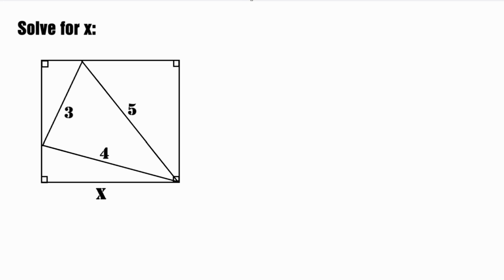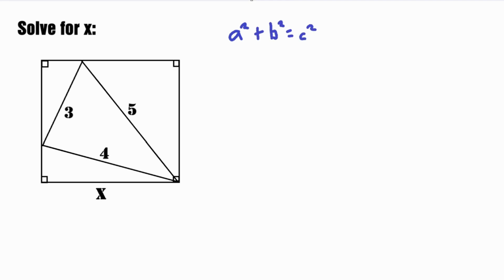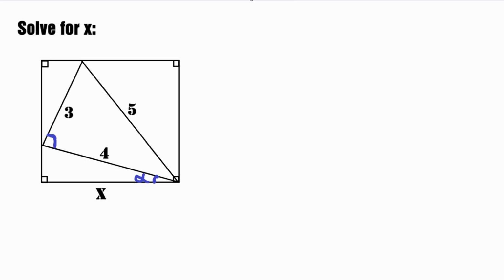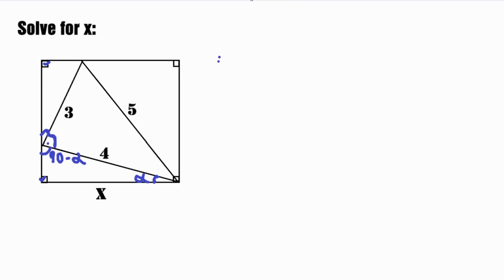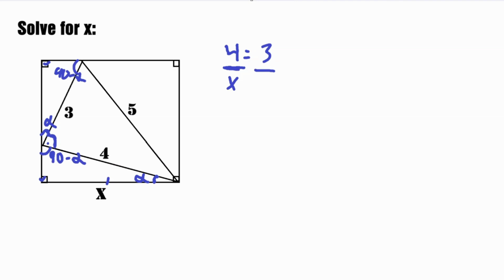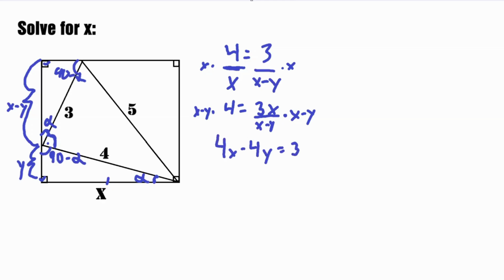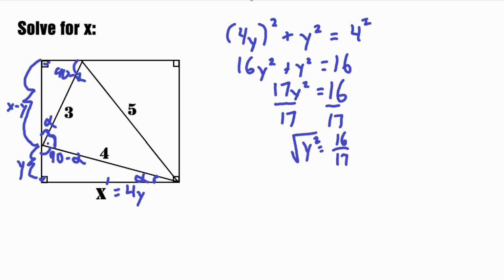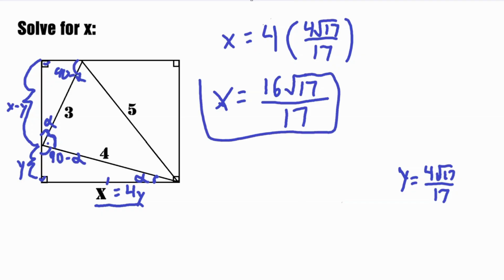Tricky Geometry Problem! - Find the Side Length of the Square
In this Math Learning Video, I explain how to find the side length of the square, using the triangles that are built inside of it. We use various rules regarding triangles to help us get to the answer. Mathematics easily explained.